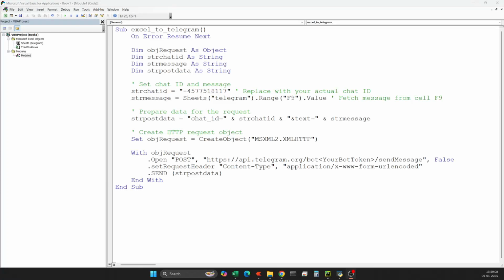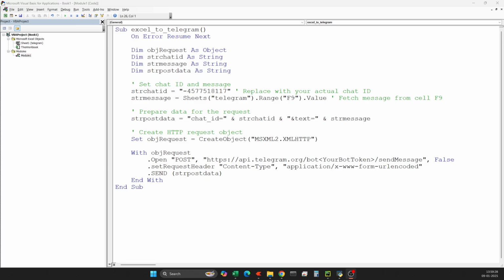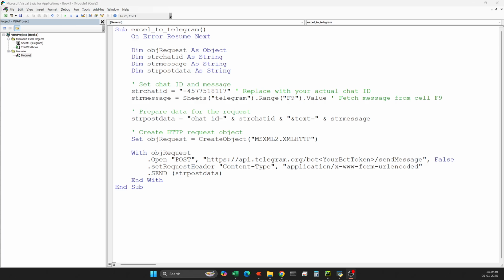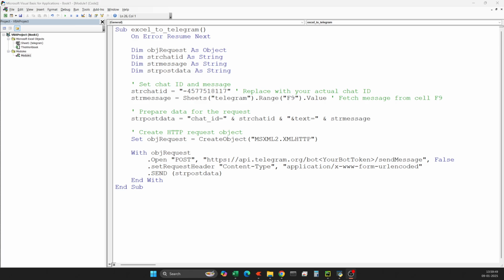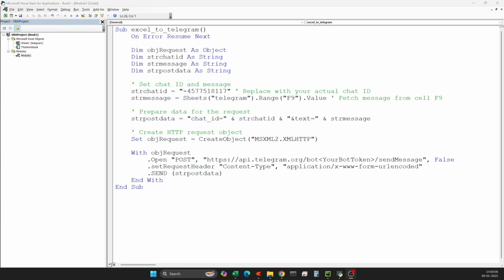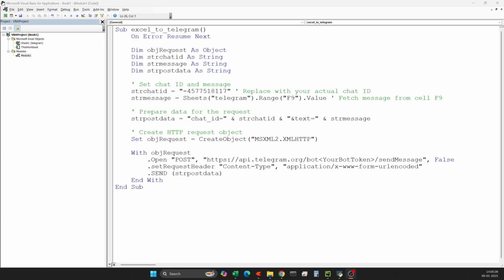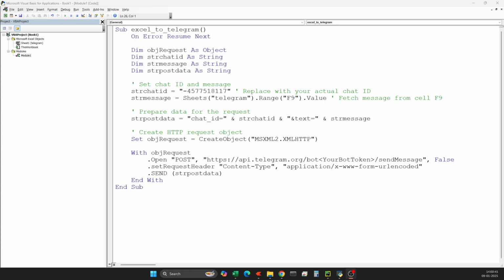Automate Telegram Messages with Excel in Minutes!"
Learn how to automate sending Telegram messages directly from Excel using VBA! In this video, I’ll guide you step-by-step through a simple script that connects your Excel sheet to Telegram’s Bot API, allowing you to send messages with just a click.

What You'll Learn:
Setting up a Telegram bot using BotFather.
Finding your chat ID to send messages.
Writing and running the VBA script in Excel.
Automating Telegram messages for groups or individuals.
Whether you're looking to send updates, reminders, or alerts from your Excel data, this tutorial makes it easy to integrate Telegram into your workflow!